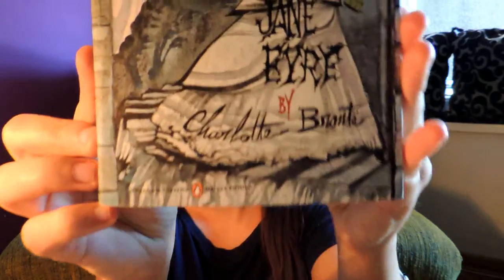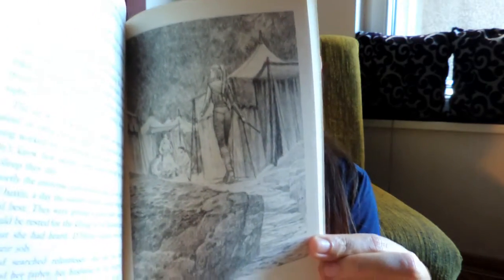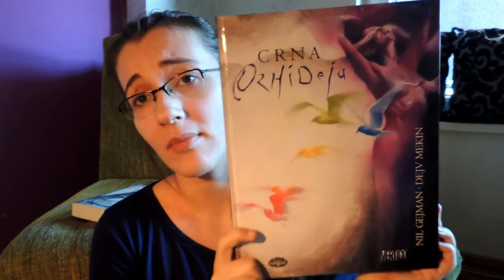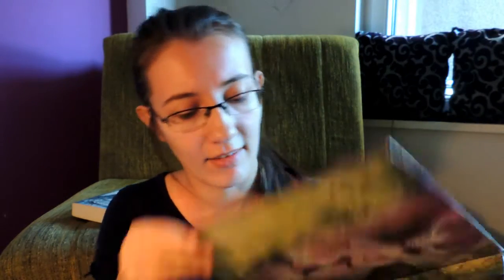Unexpected November Book Haul